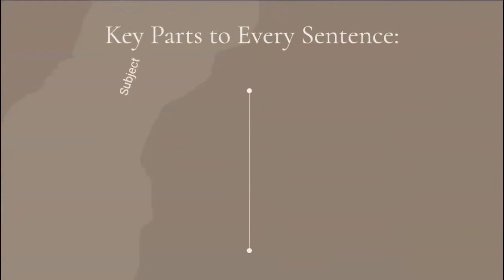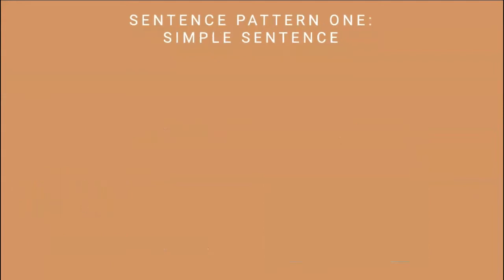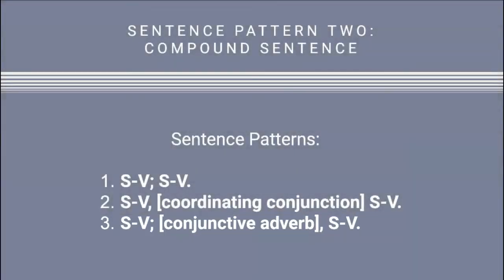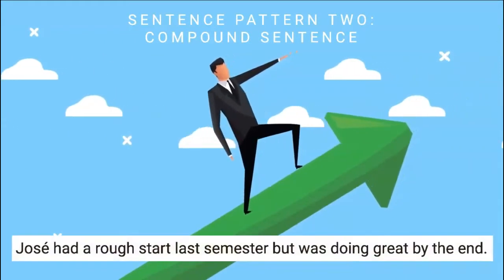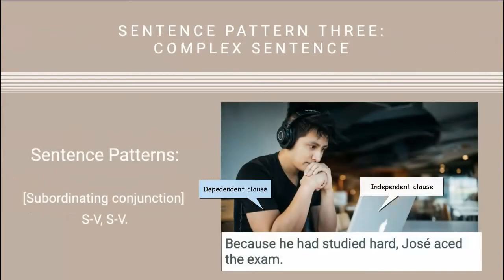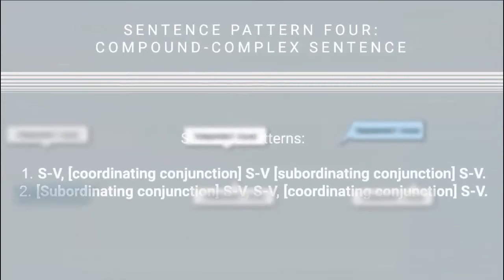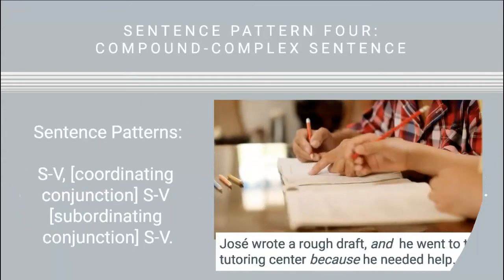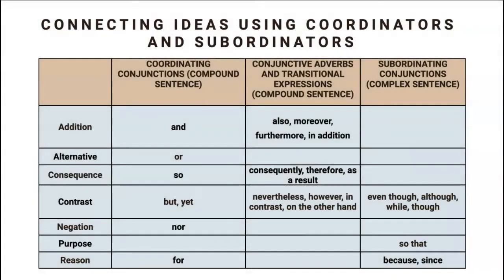Basic Sentence Patterns DLA videos